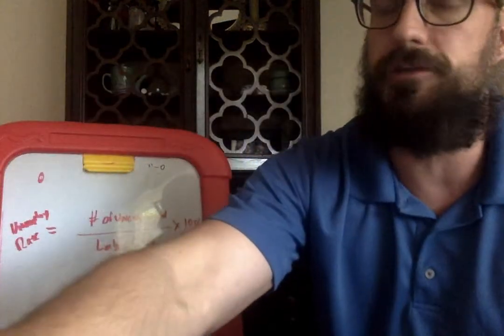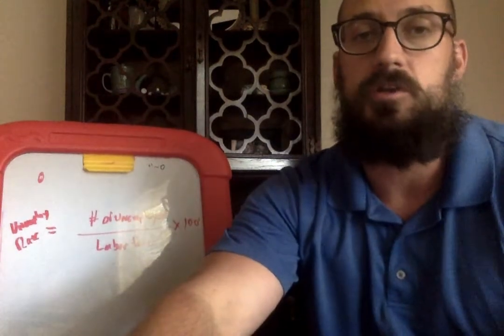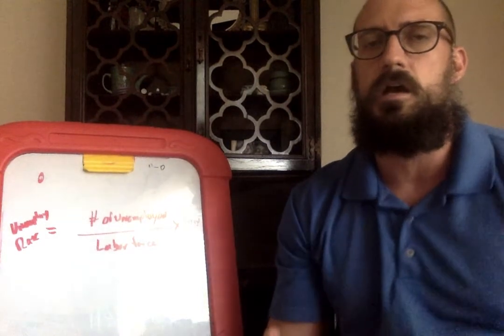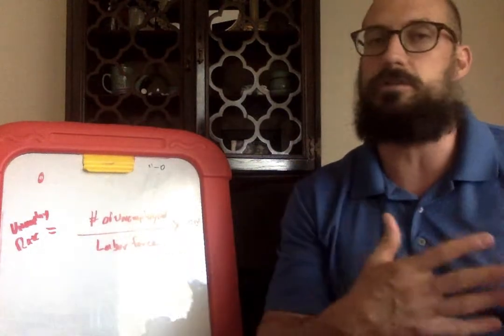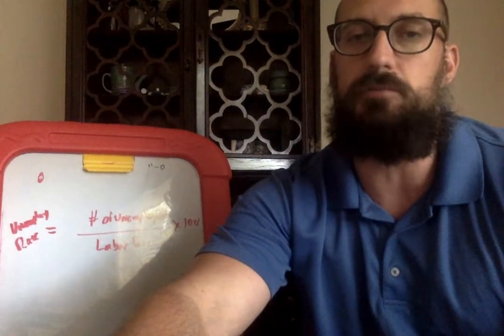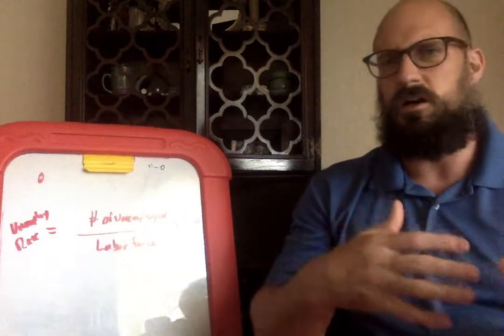Unit 2 Economic Indicators and the Business Cycle: Topic 2.3 Unemployment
This topics in this video:
Labor Force and Unemployment Rate
Frictional, Structural and Cyclical Unemployment
Natural Rate of Unemployment (NRU)
Discourage Workers